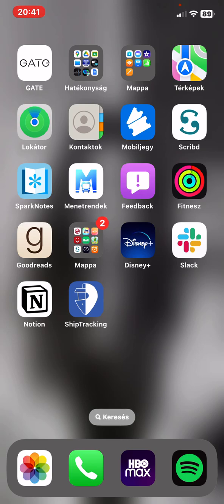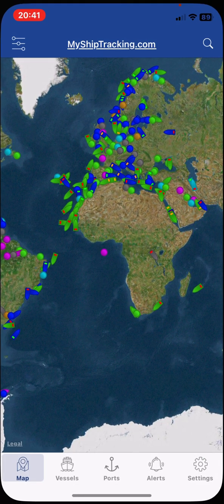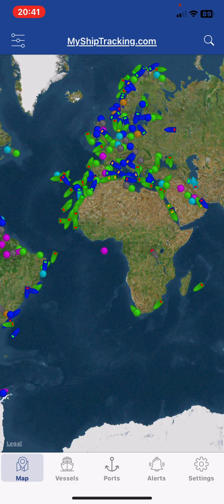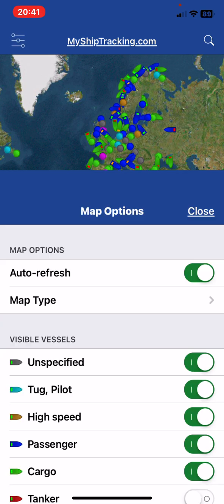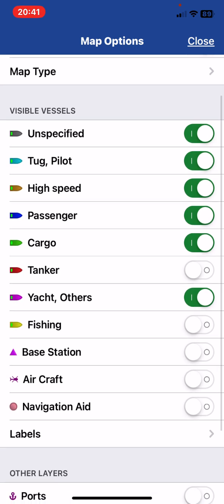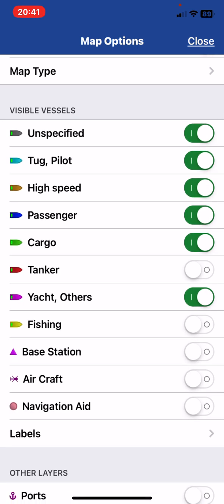How to enable tanker vessels in MyShip Tracking?